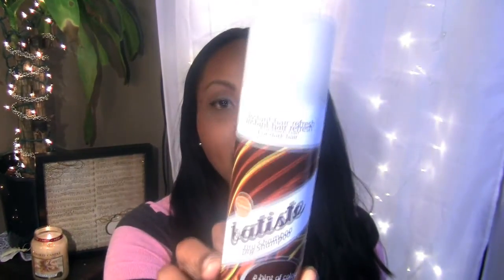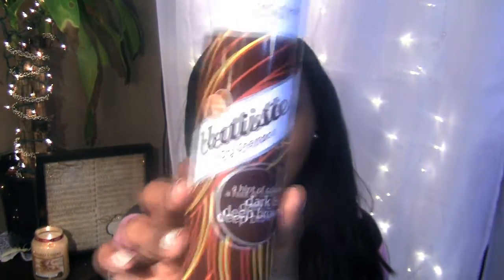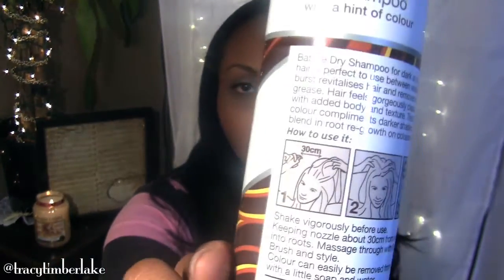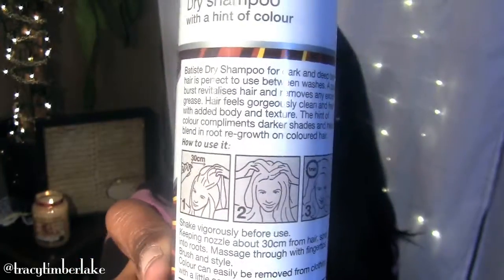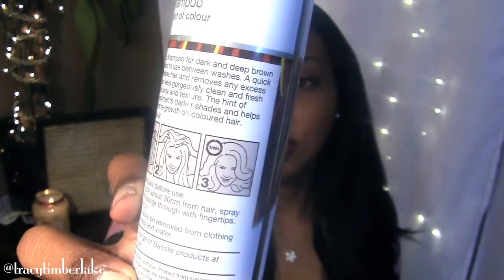✰REVIEW: Batiste Dry Shampoo for Dark and Deep Brown Hair ✰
Have you tried dry shampoo before? what are your thoughts?

batiste dry shampoo for dark and deep brown hair - $8.99 from ULTA